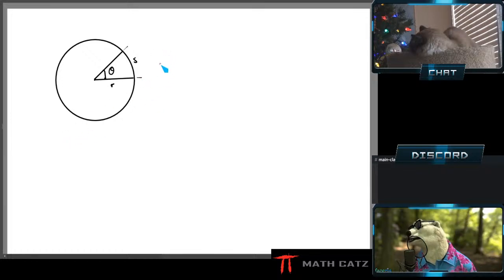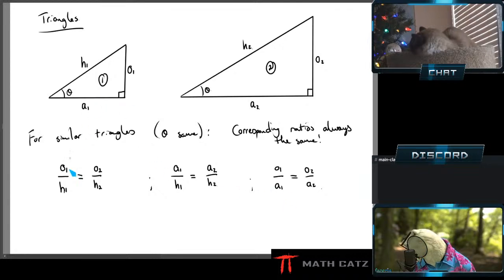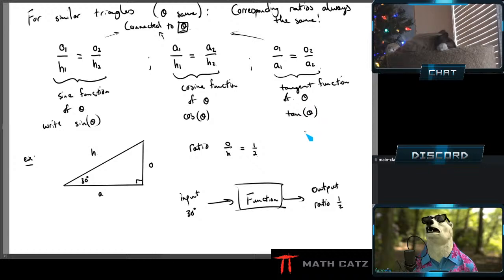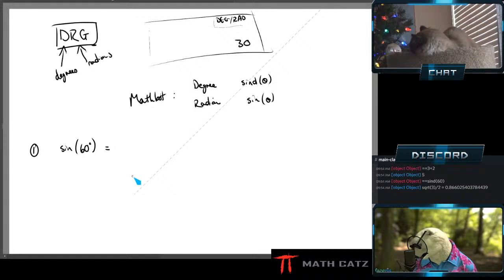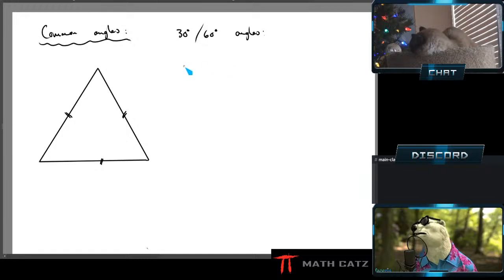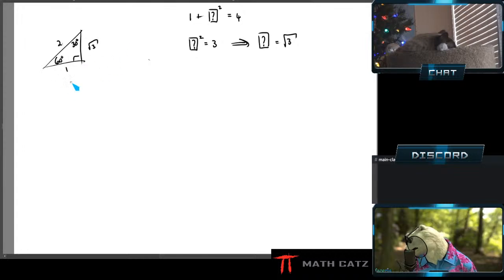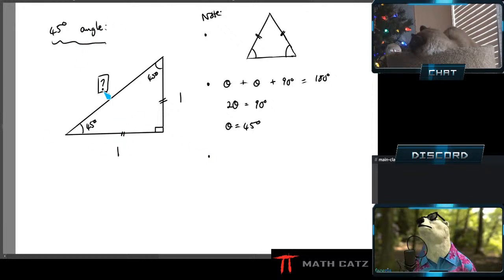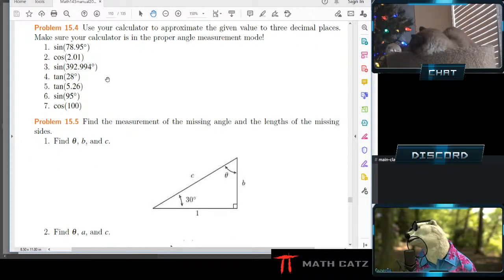Math 143 Trigonometric functions part 2